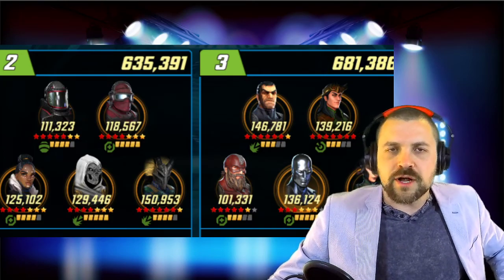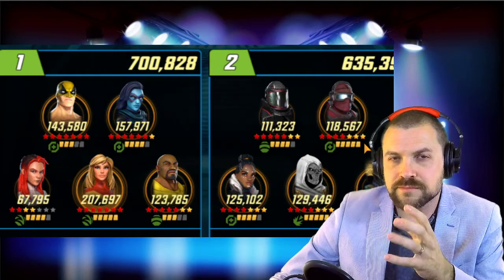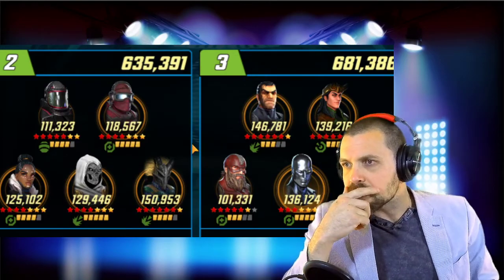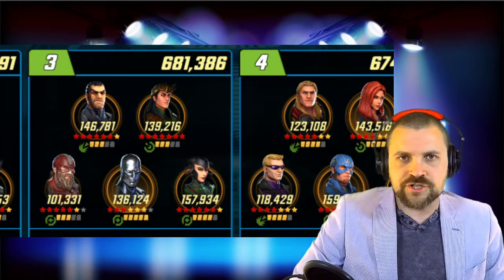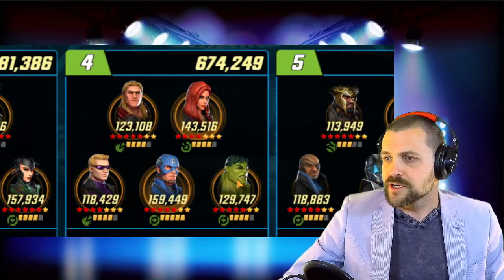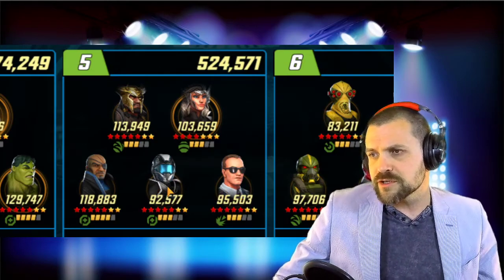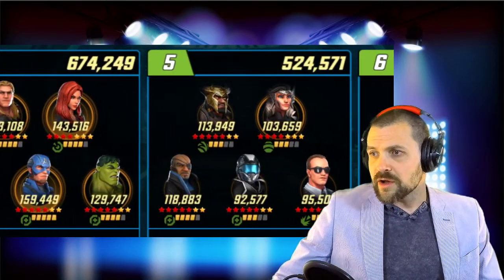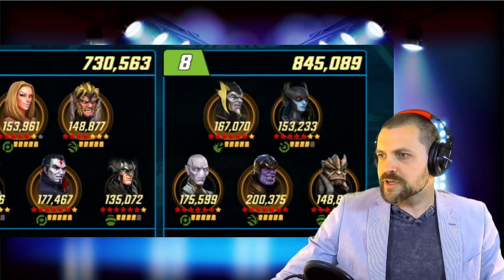Tricky RR: H4H, Mercs, $$ Hybrid, Wave 1, SHIELD/Asgard, Hydra 1.0, Emmarauders, BO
If you would like a Roast of your War Defense or Saved Squads please take a screen shot and send it to me in Discord.